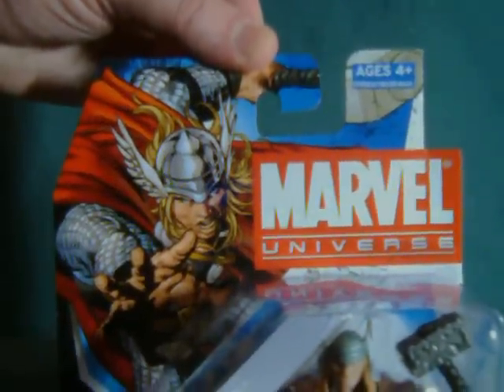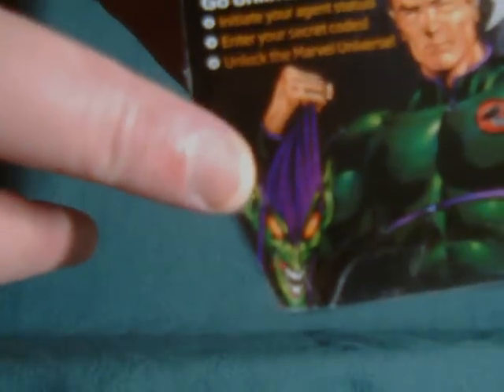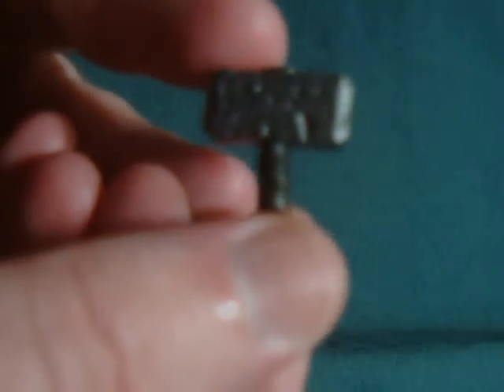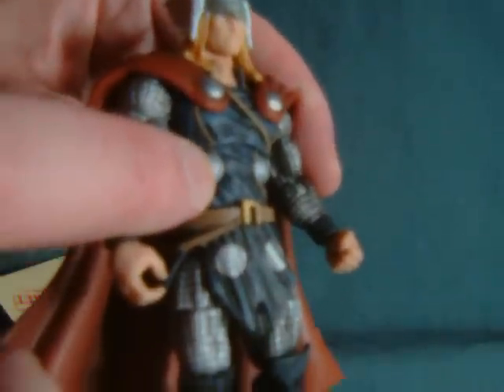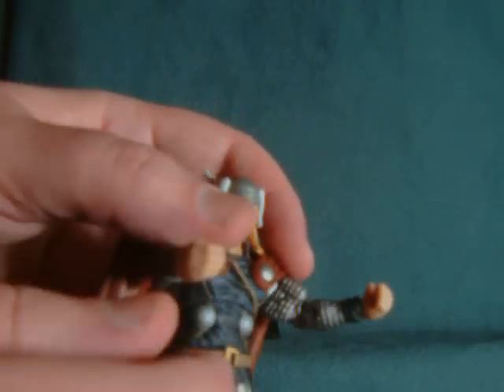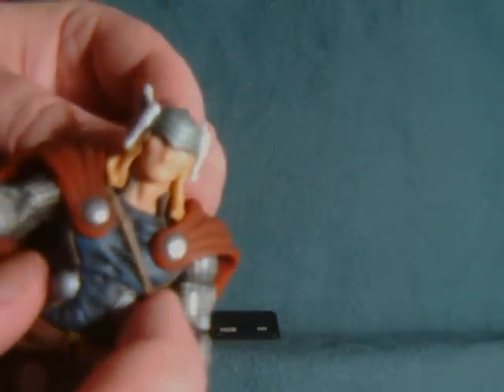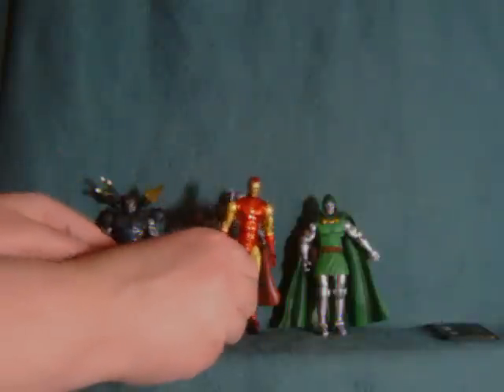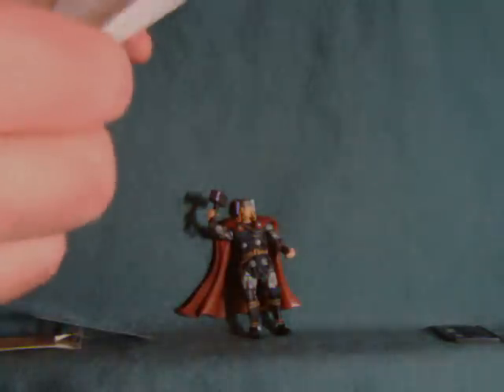Thor MU =Hammer series 2= Marvel Universe figure review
Session 125: Let there be thunder and lightning

Solid figure except for the head and the lack of a peghole in the upper back for flight.  Clear stands might be an okay substitute for flying poses.